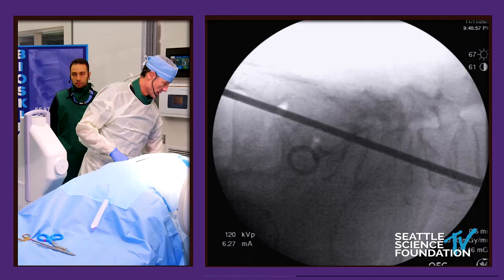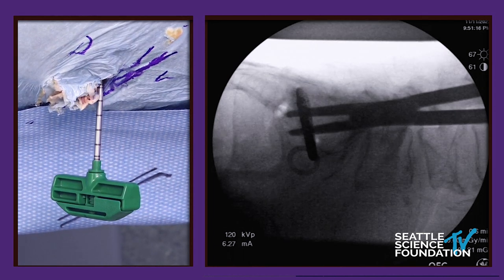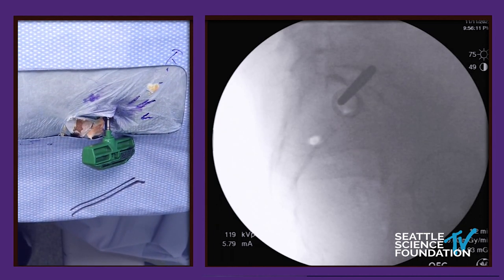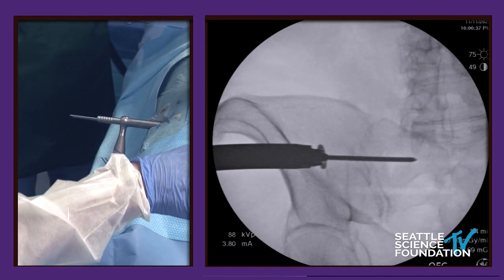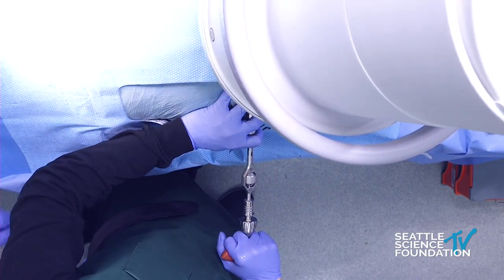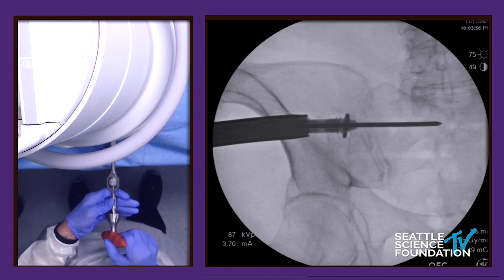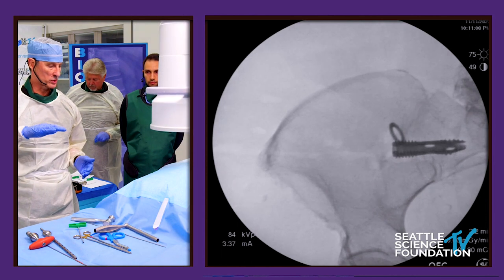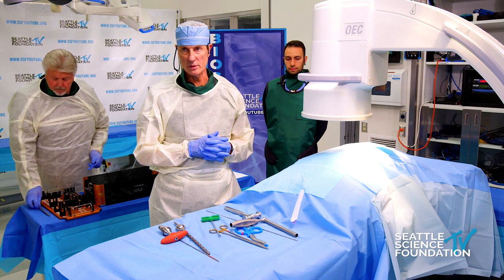Sacroiliac Joint Fusion Devices - Douglas P Beall, M.D.